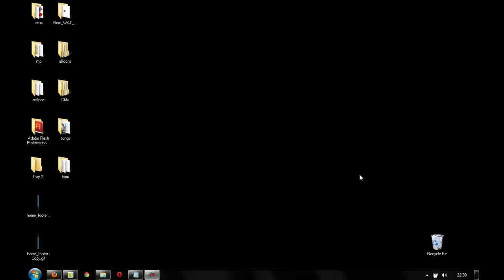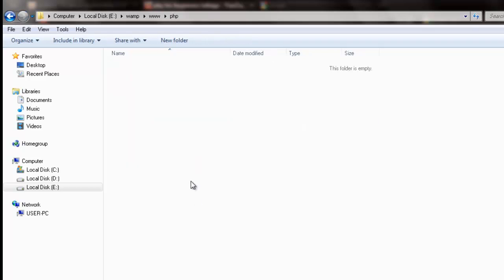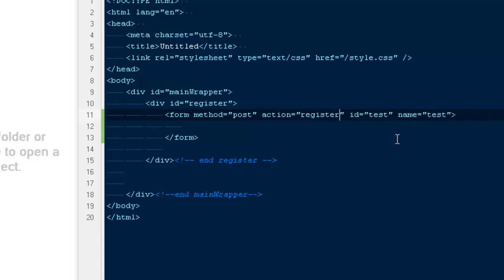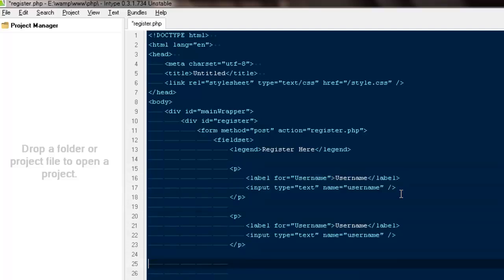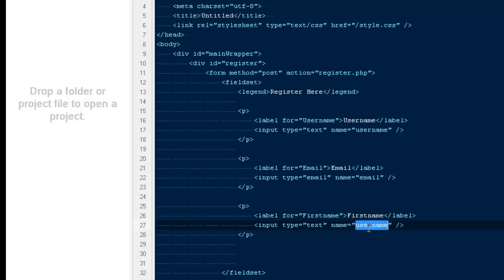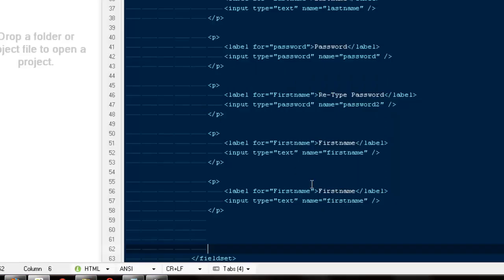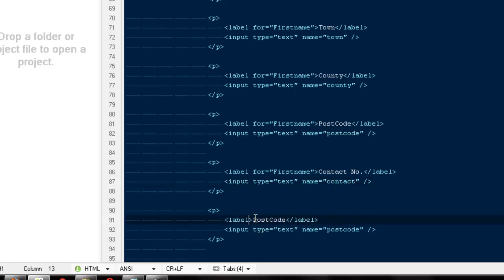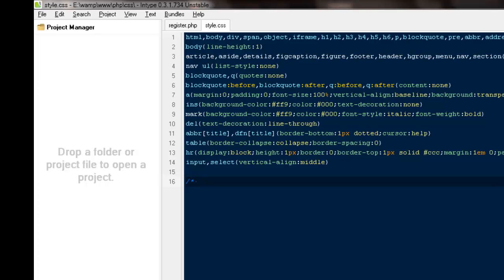Best way to learn php :- Creating Dynamic form Part1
this video focuses on beginners who want to learn php in more real way instead of reading those sloppy books, through out the video series you will learn how to create a fully featured login system